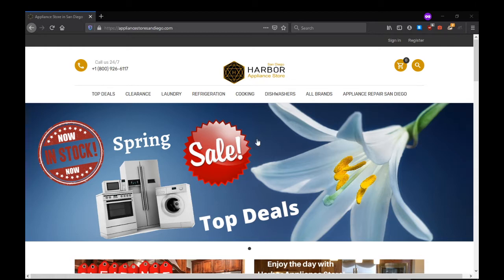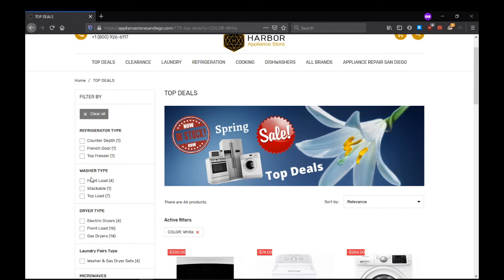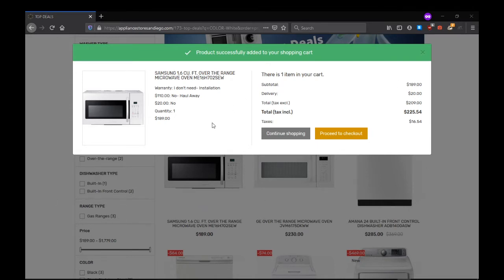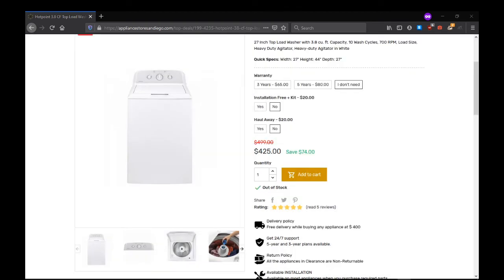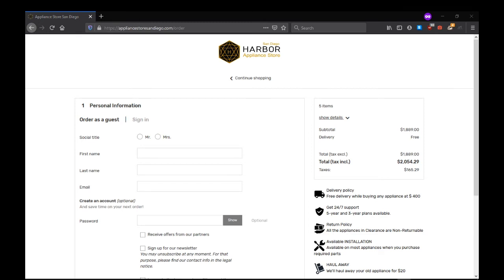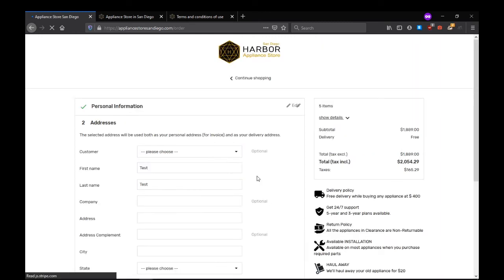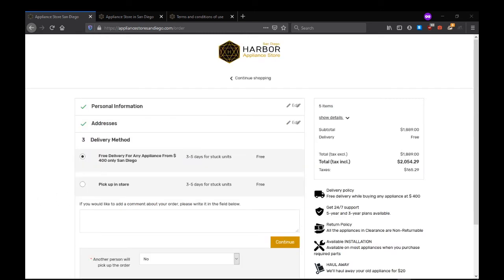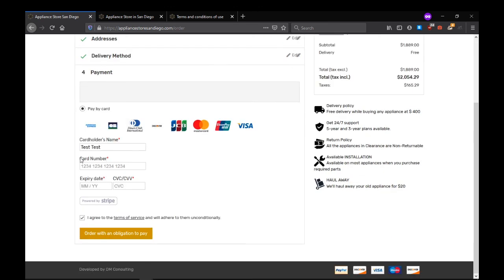It is a trade guide to Harbor Appliance Store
Are you in San Diego? Are you looking for the best home appliance store in San Diego? Reasonable prices? You are in the right place! Free delivery while buying any appliance at $ 400! We'll haul away your old appliance for $20! Read the trade guide and purchase!